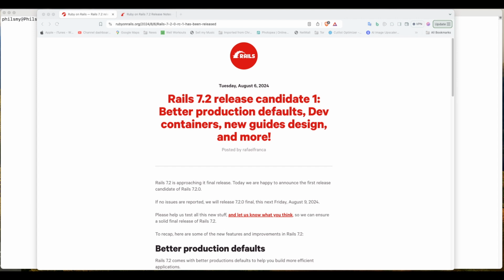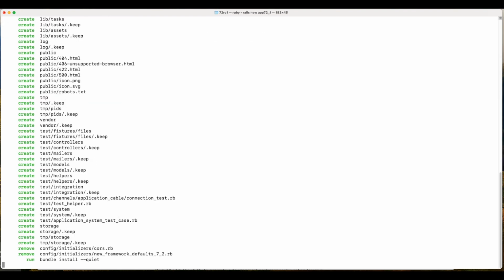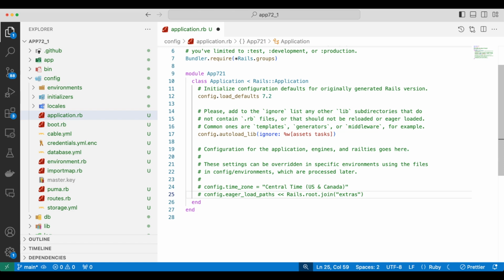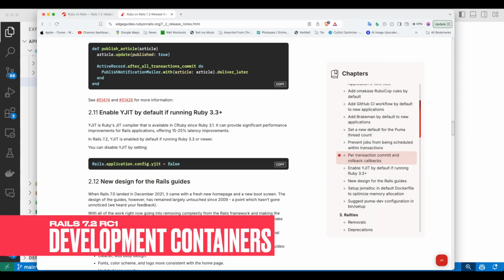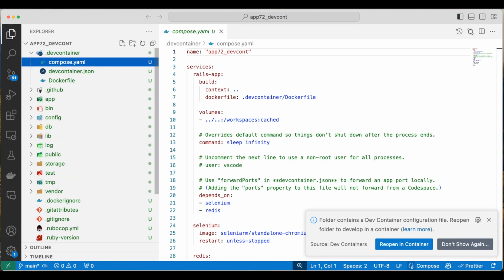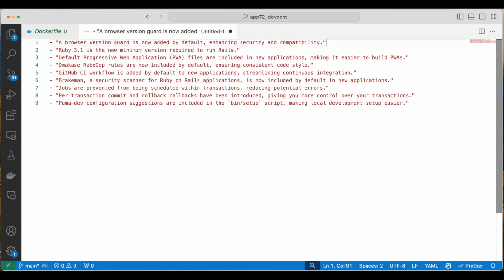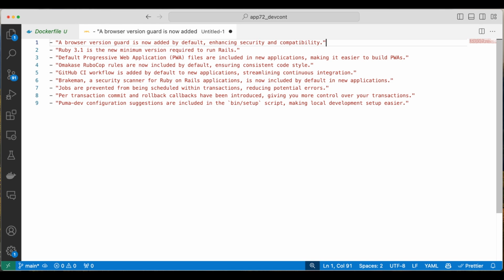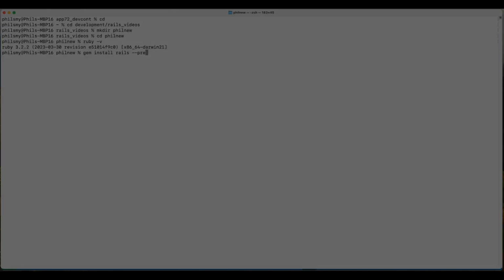Rails 7.2 RC1 is Here! Discover the New Features and Improvements!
** Courses and Merchandise **

Get ready to elevate your Rails applications with the latest release candidate—Rails 7.2 RC1! In this video, we dive deep into the exciting new features and improvements that Rails 7.2 brings to the table. From better production defaults and development containers to a fresh new design for the Rails guides, this update is packed with enhancements that will make your development process smoother and more efficient.

Whether you're a seasoned Rails developer or just getting started, you won't want to miss this detailed walkthrough of Rails 7.2 RC1. Watch now and be among the first to explore what's new in Rails 7.2!